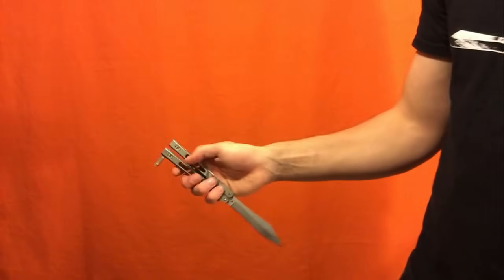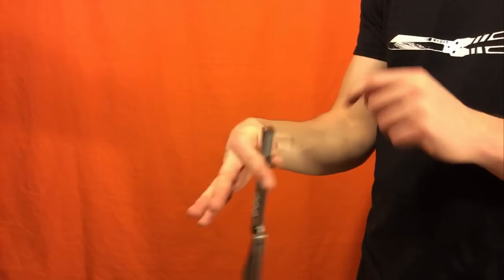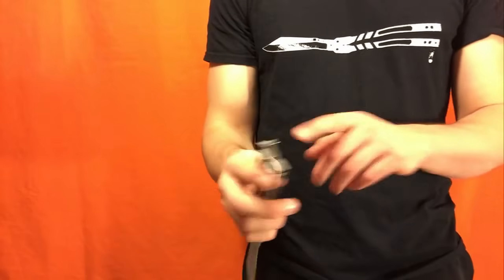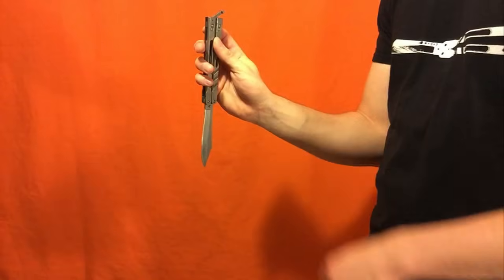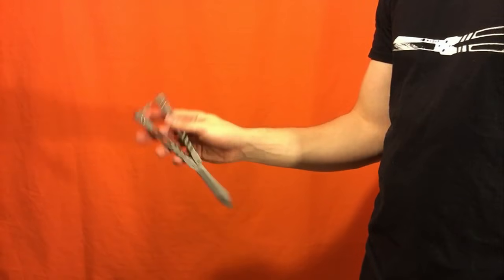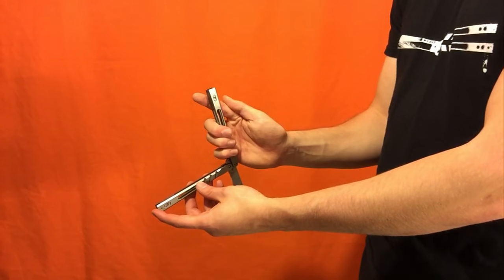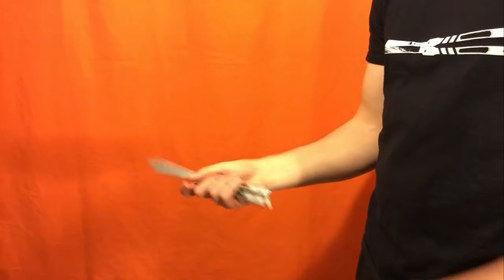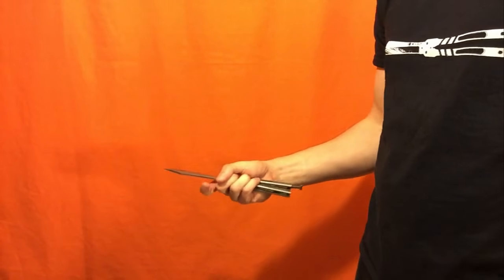Balisong Tutorial - (CS:GO Flip) - Beginner #11.6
(Trainers, Worldwide)

bee movie but with real bees

dig my stuff? tip me and ill fly into the sun
---MONERO address:---
41qJRhyHUuxZvJXciQsg21d4GYN3brpTRUayn1CBofWPFnfCkdxsmhzfX6bPPezHEADn6GCJorYTPYp2X9znyNreATPK5tk